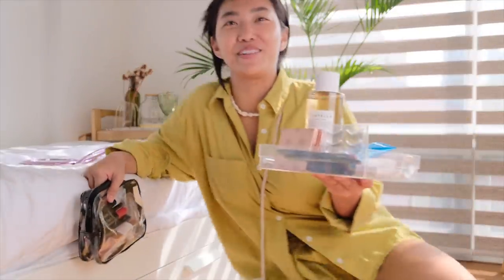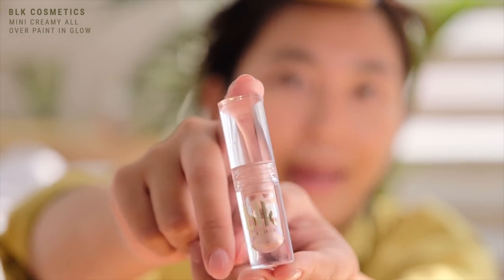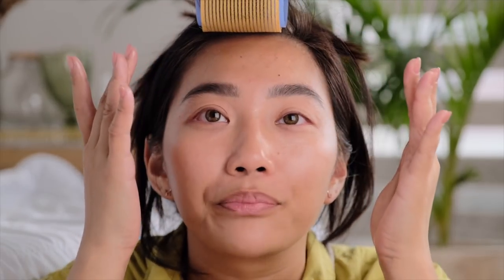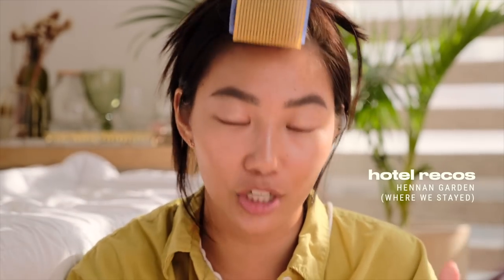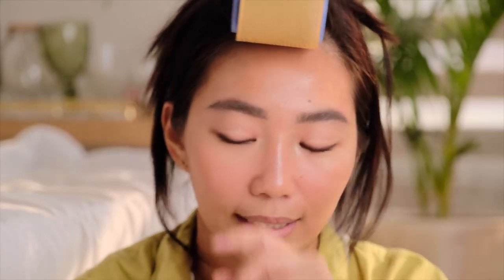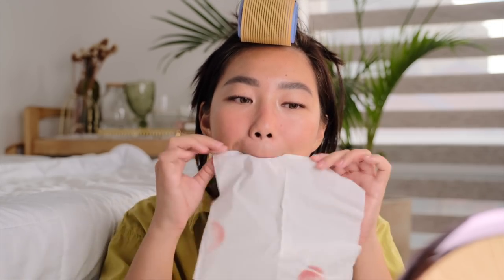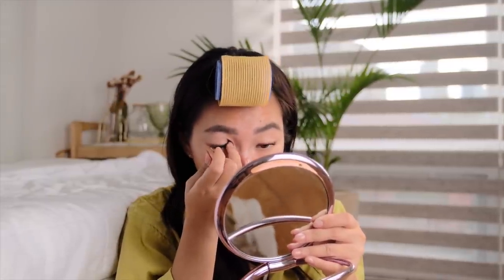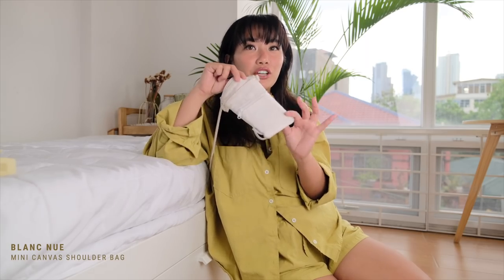Beach Summer Glow (my Boracay Look) 🌴 | Raiza Contawi